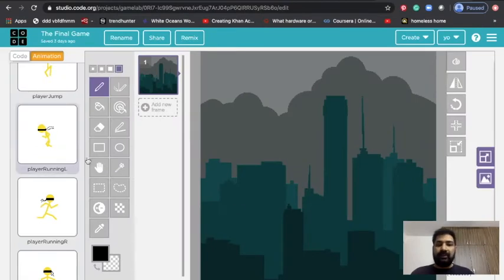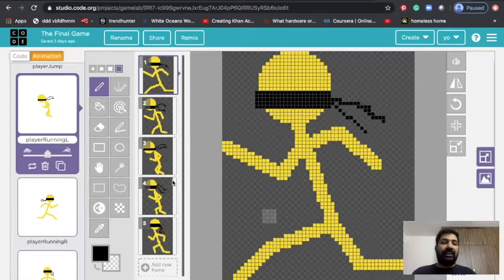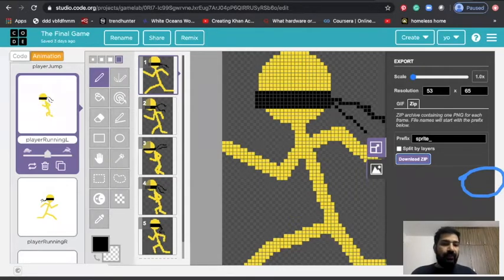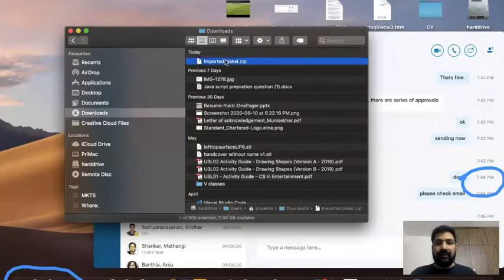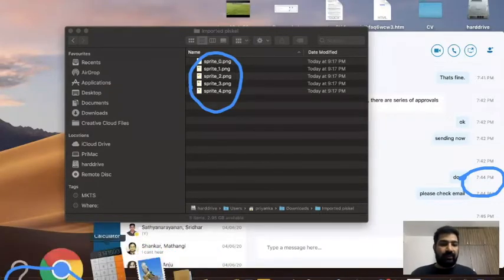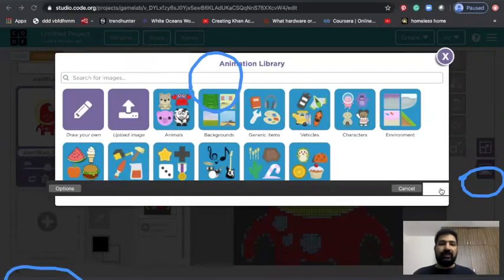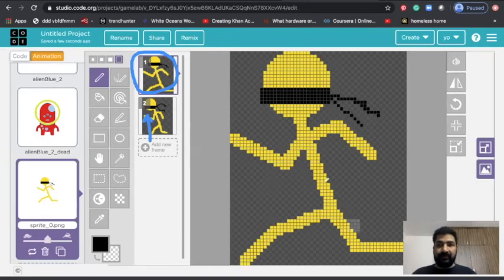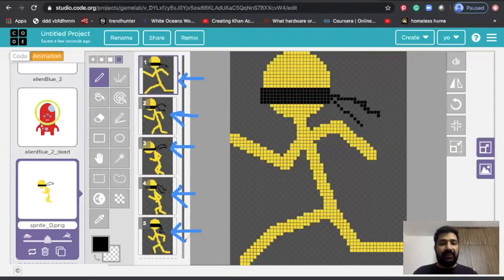Code org Save Animation in Game Lab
In Code.org - Game Lab animation plays a very important role in creating bful games. We often want to reuse our animated artwork for the next project or we would like to share with friends.  This video will help you out to transfer your animation from one project to another.